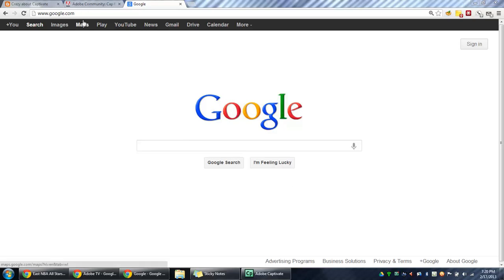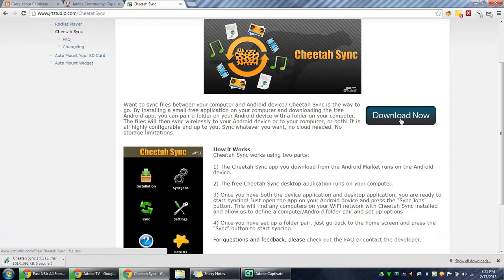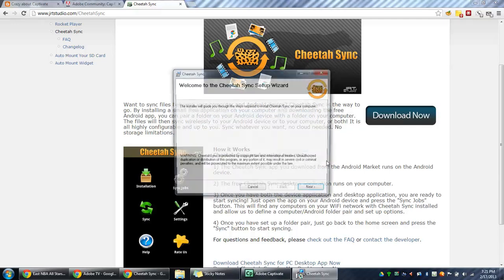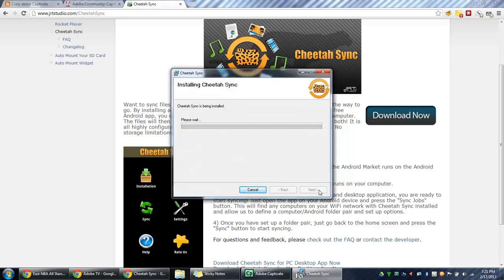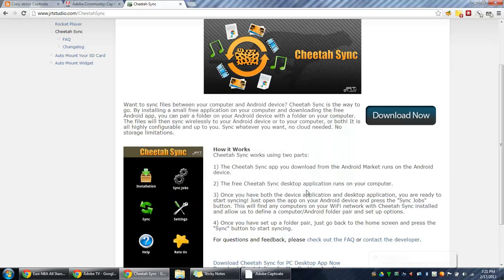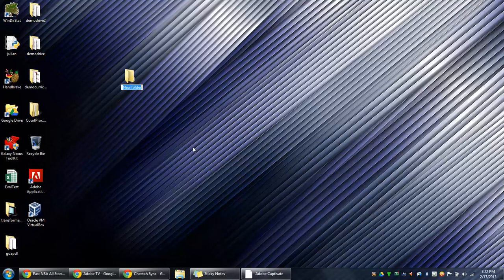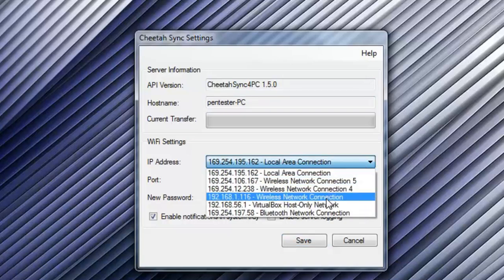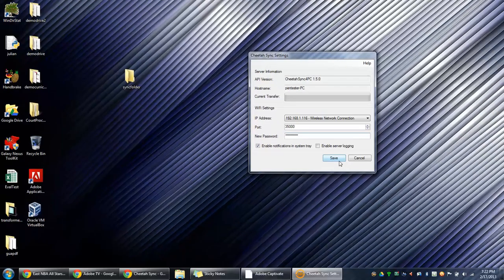Install Cheetah Sync on your computer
How to install and configure Cheetah sync on your computer.